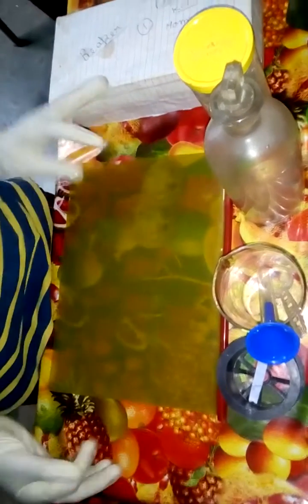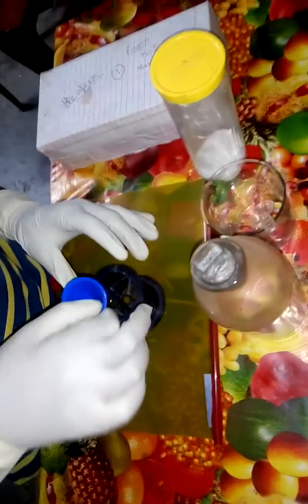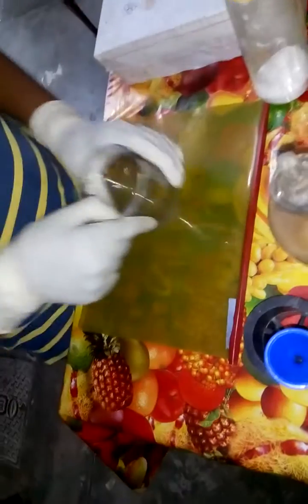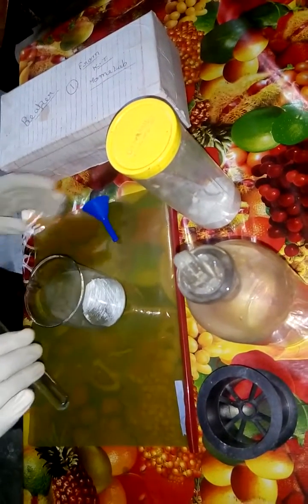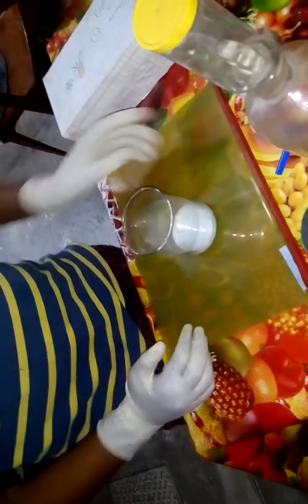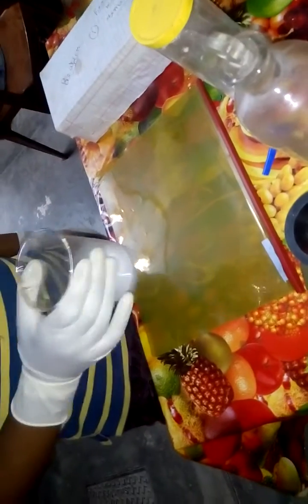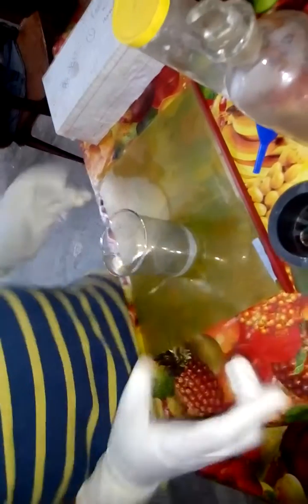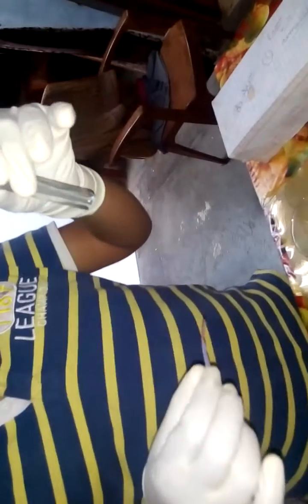How to make sodium sulphate by laboratory Method